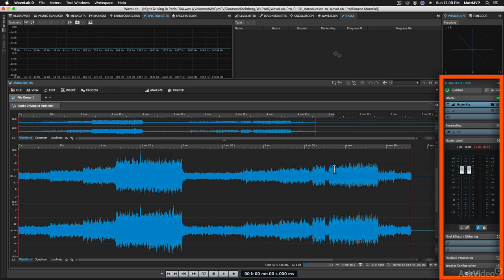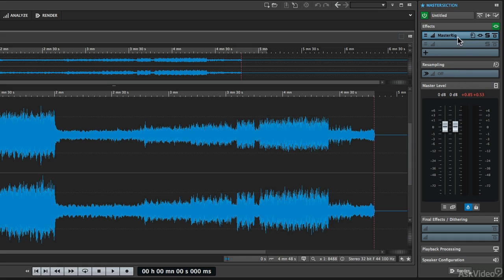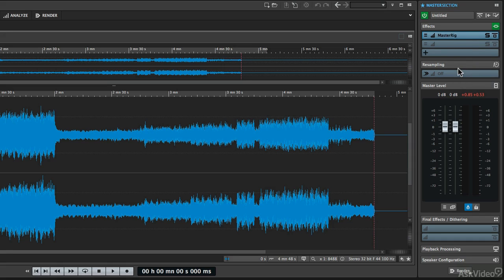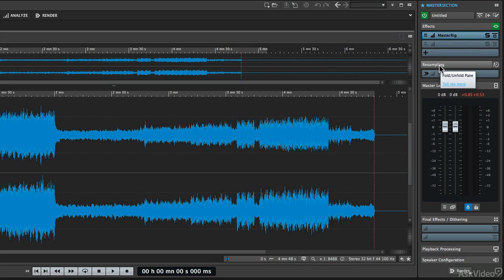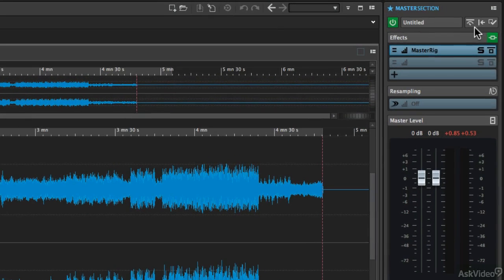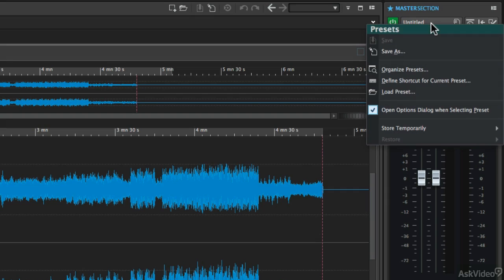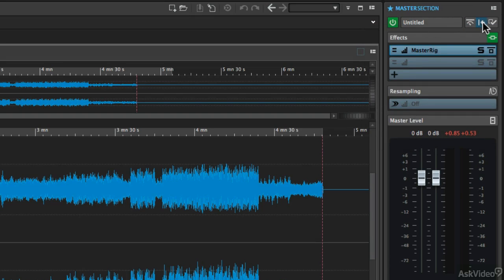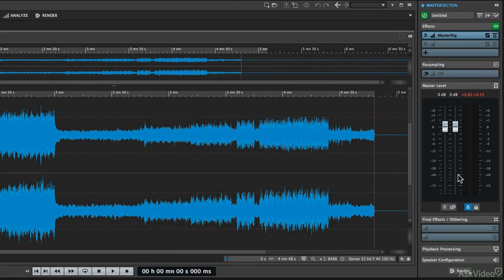WaveLab 9 101: Absolute Beginner's Guide - 28. Master Section Overview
WaveLab 9 101: Absolute Beginner's Guide by Matthew Loel T. Hepworth
Video 28 of 30 for WaveLab 9 101: Absolute Beginner's Guide

WaveLab 9 is an all-in-one, audio editing, processing, analyzing and mastering app. It has many sophisticated tools, and you really need to know your way around it to get the most out of it. Thats why we brought in WaveLab expert Matt Hepworth to create this Absolute Beginners Guide. Matt explains and explores the "where, why and how" of this multidimensional Steinberg program in this 30-tutorial course.

Matt starts off by explaining the GUI, the workspace, the various editing modes and the basics of WaveLab's file organization. Once that all important housekeeping is out of the way, he plunges into WaveLabs advanced Audio Editor. Next up is the Montage -this is where multiple audio files come together for processing and editing as you prepare to master. To complete this course there's a final section on batch processing and a essential introduction to WaveLabs Master Section.

By completing this course you get the knowledge you need to start editing, analyzing, processing and mastering your tracks in Steinberg's WaveLab 9!